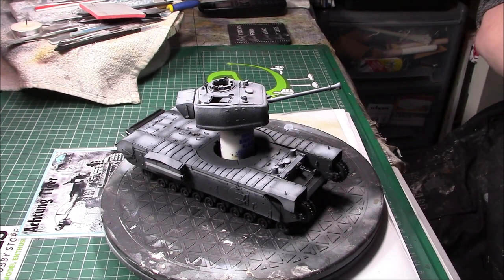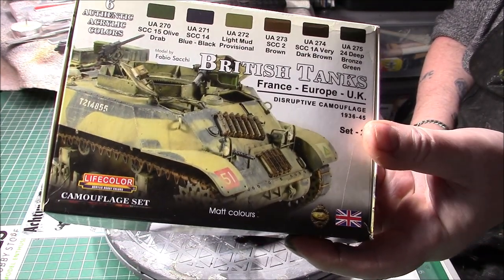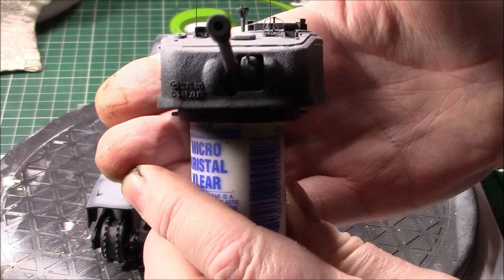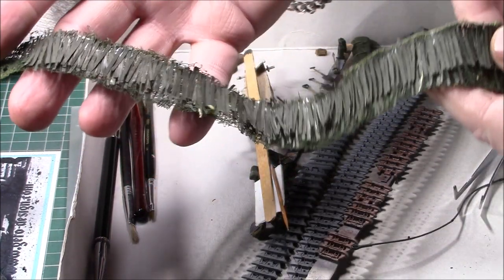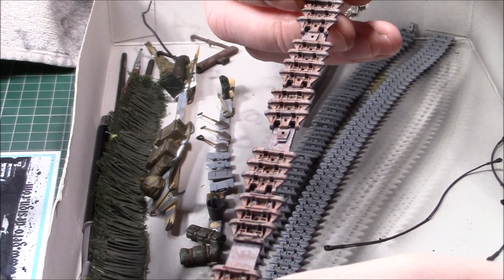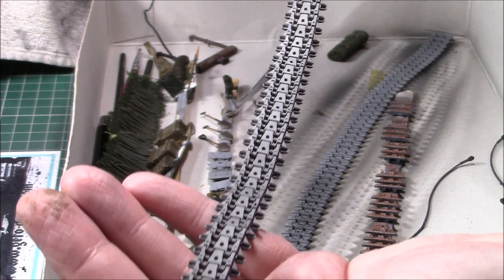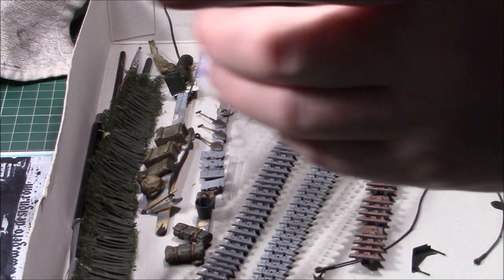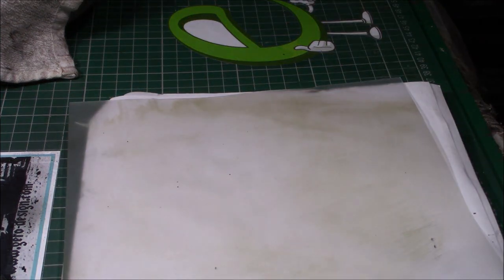Armistice Day Build 2020 Tamiya Churchill Mk VII Update (2)